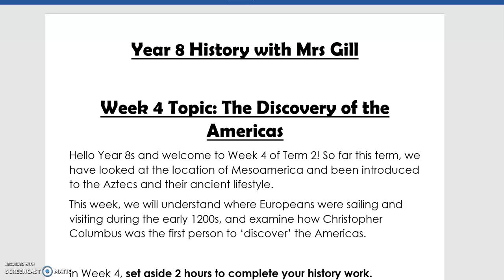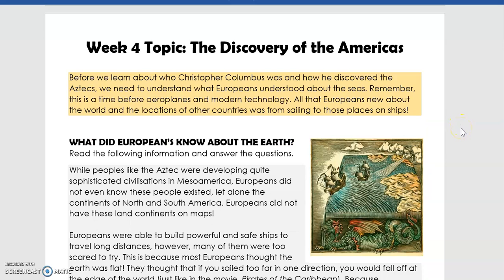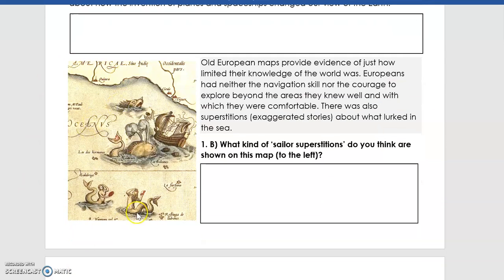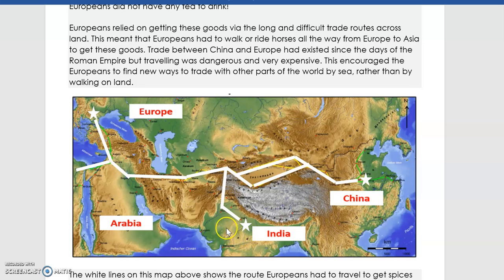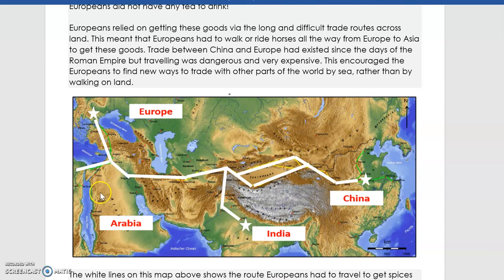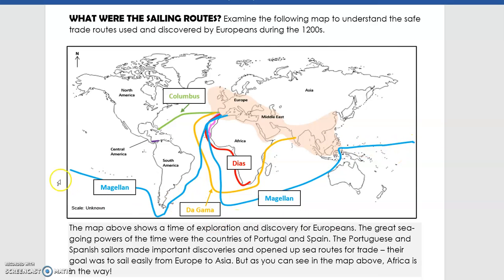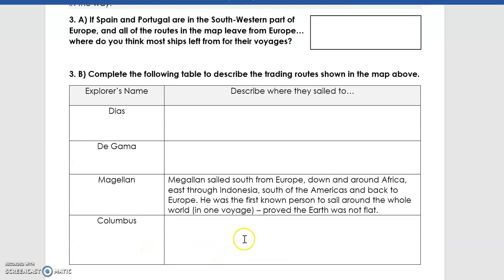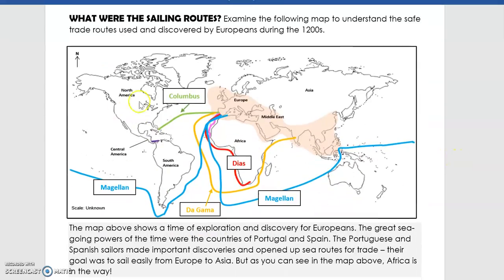Year 8 History Week 4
In this video, Mrs Gill explains how to complete your Week 4 History Work. There is lots of reading activities this week, so make sure you read the information in the grey boxes before attempting the questions.